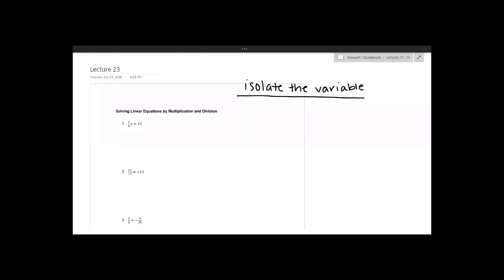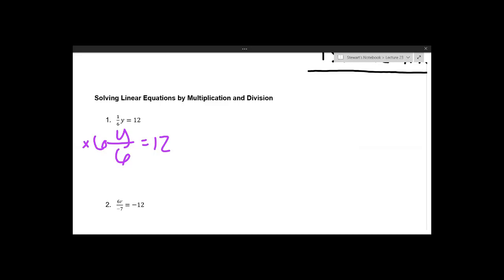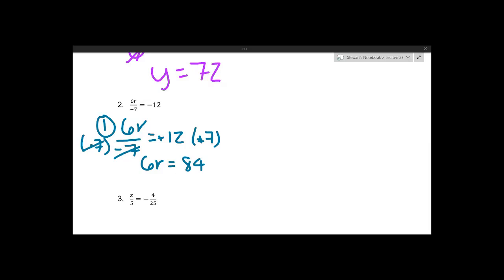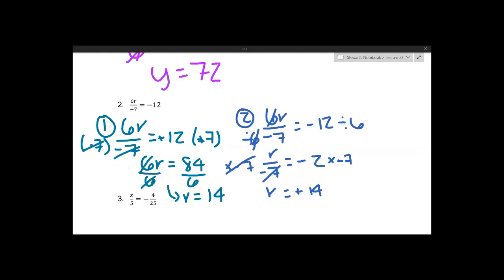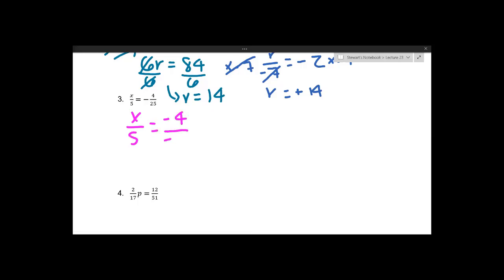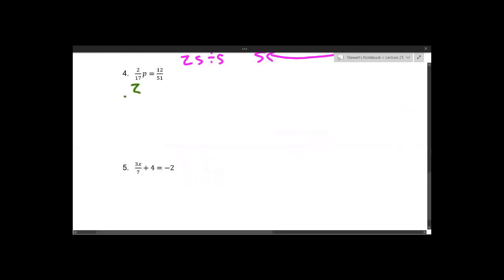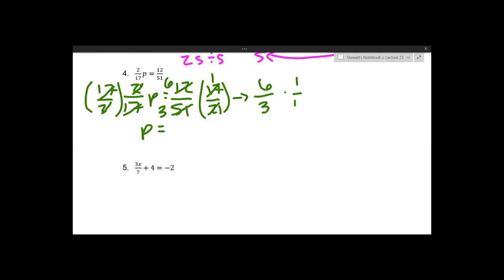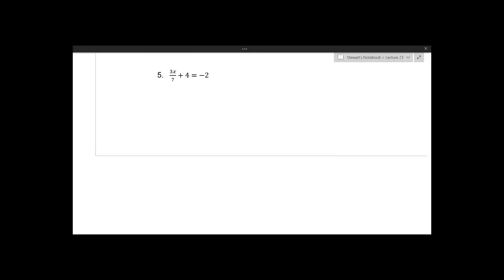math 0070 lecture 23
This video involves isolating a particular variable in a linear equation with multiplication and division.